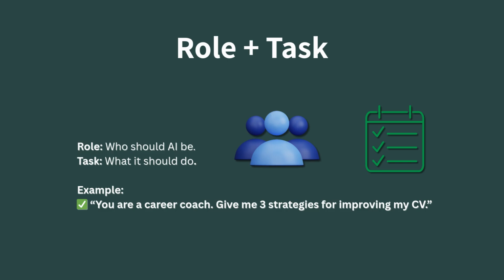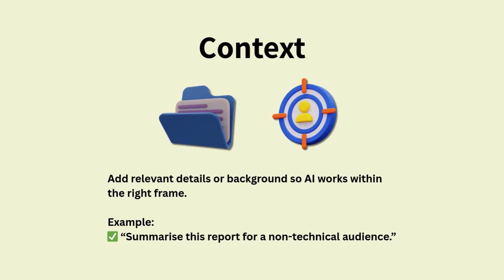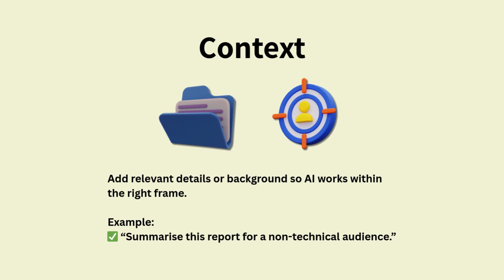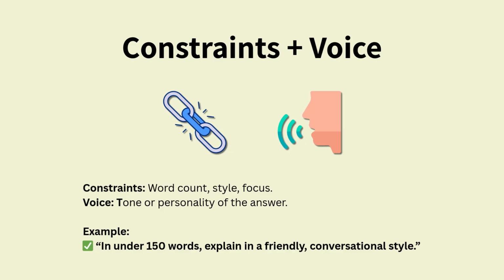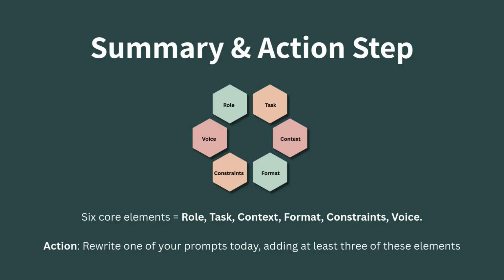How to Prompt AI (Module 4) | Prompt Structure: The Core Elements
Welcome to Module 4 of our AI Prompting Course – Prompt Structure: The Core Elements.

A good prompt has a shape. In this lesson, we’ll explore the building blocks that make prompts clear, effective and reliable.

You’ll learn:
✅ The 3 core elements every prompt should include
✅ How to build prompts step by step
✅ Why structure improves AI’s reasoning and output
✅ Examples of structured prompts you can reuse

By the end, you’ll know how to design prompts that consistently deliver better results without needing advanced tricks.

AI prompting
how to prompt AI
AI for beginners
AI tutorial
prompt engineering
ChatGPT prompts
AI course
learn AI
prompting guide
AI basics
AI tips
prompt structure
AI psychology
prompt types
common AI mistakes
AI learning series
how to use ChatGPT
AI prompt examples
improve AI prompts
AI productivity